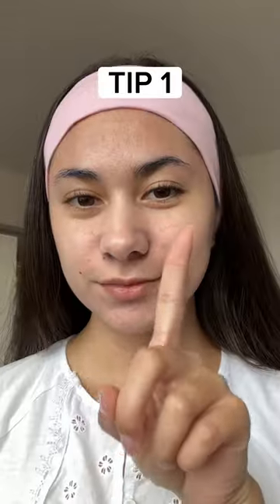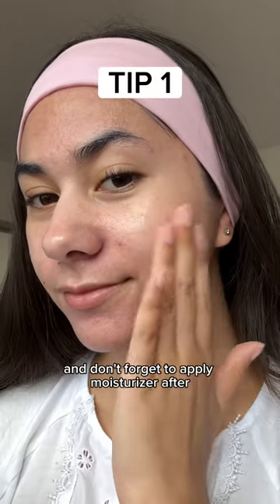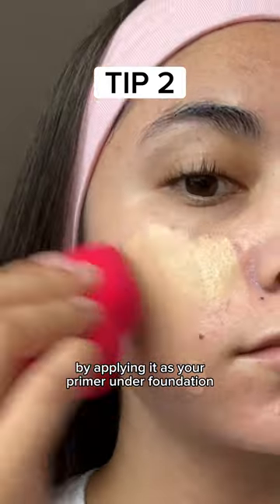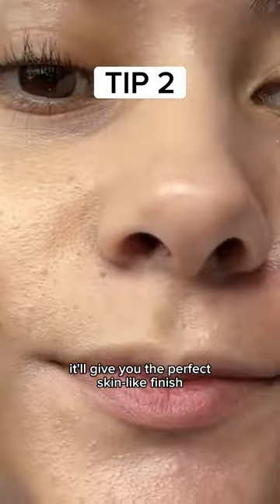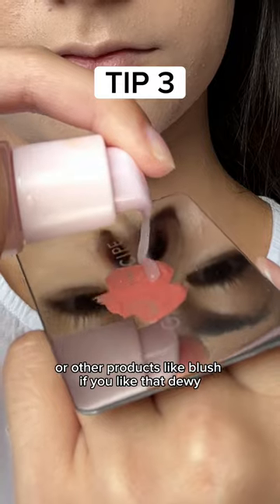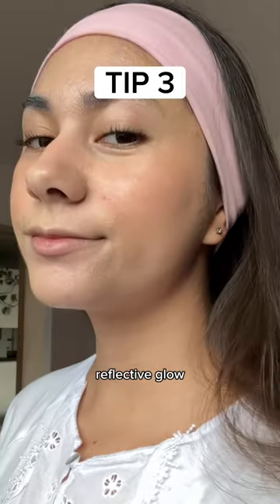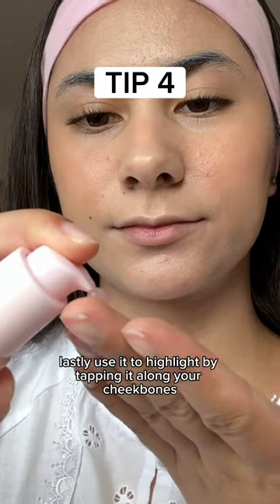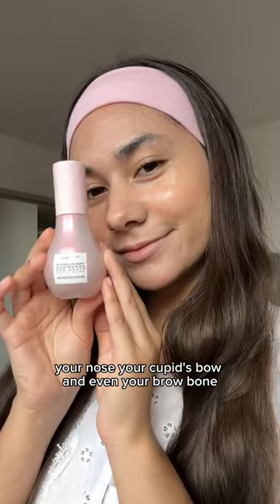What are your favorite ways to use Watermelon Glow Niacinamide Dew Drops?🍉